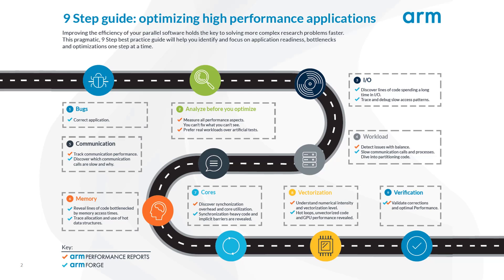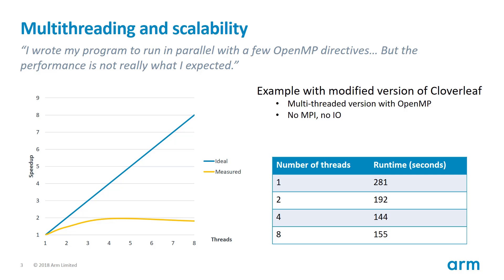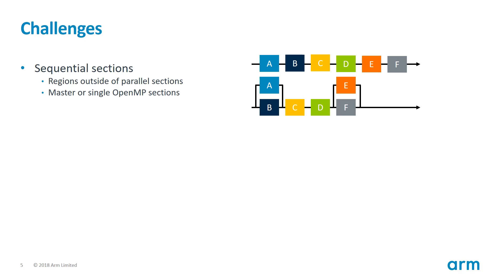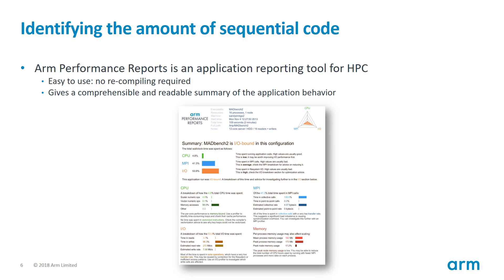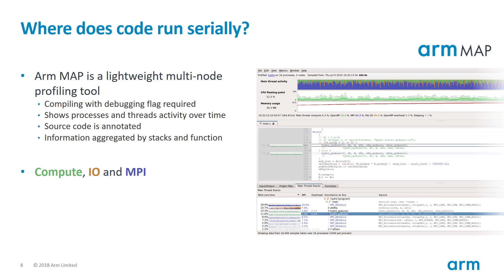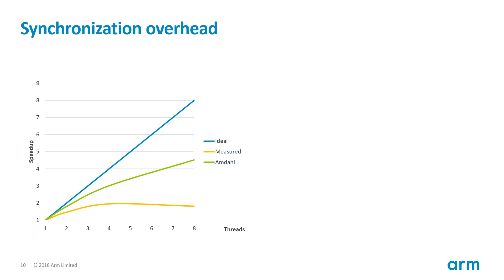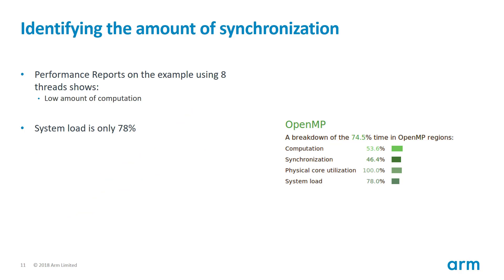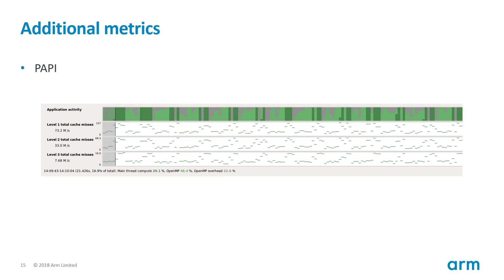Optimize HPC - Application Efficiency on Many-Core systems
Advancing the capability of high performance applications means a faster rate of scientific discovery from the world’s most intricate models and simulations. While directive-based programming paradigms such as OpenMP are quick and easy to add to an existing application, it is often difficult to find the best optimization strategy. In this webinar, Florent Lebeau (Field Application Engineer at Arm), will demonstrate how by focussing on multi-threading and on-node optimization, developers can help maximize application efficiency on many-core High Performance Computing (HPC) systems.

Topics covered in the webinar include:
•             Multi-threading to compute across all available cores and deliver best performance
•             How to identify and minimize thread level synchronization
•             How to place threads to maximize cache occupancy and memory bandwidth